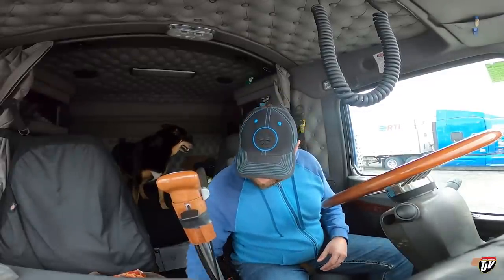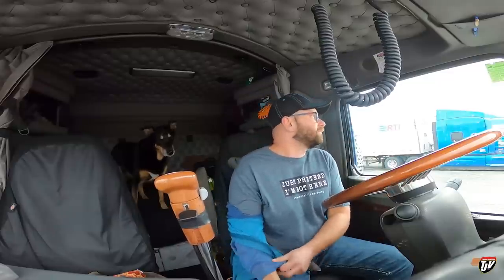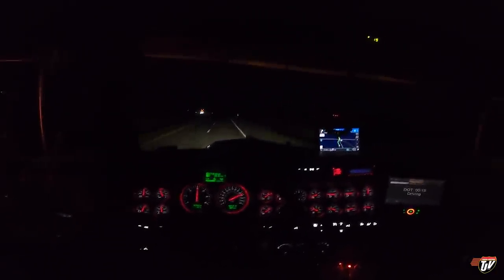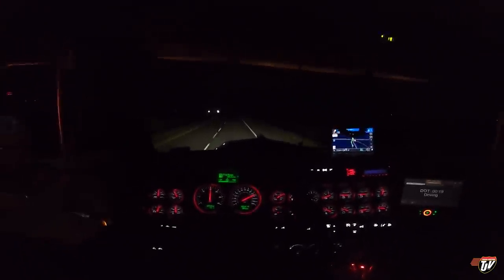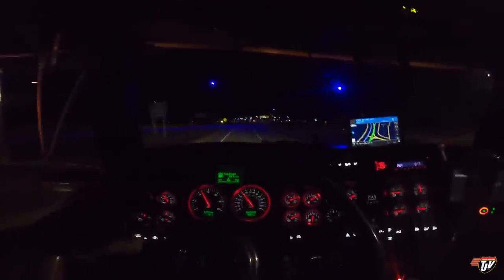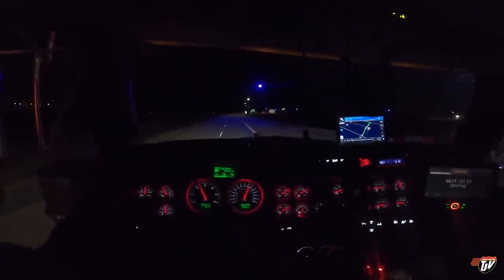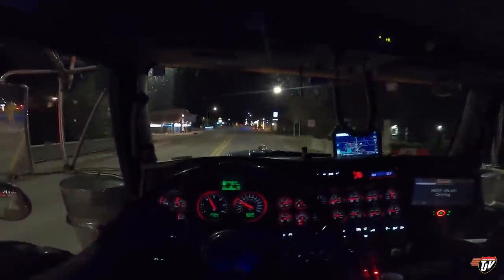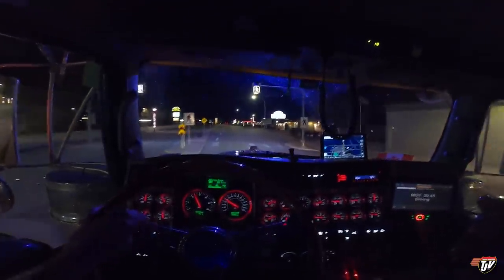IT'S GO TIME!! | My Trucking Life | Vlog #2642 | Oct 12th, 2022